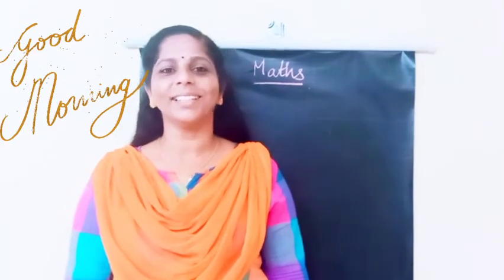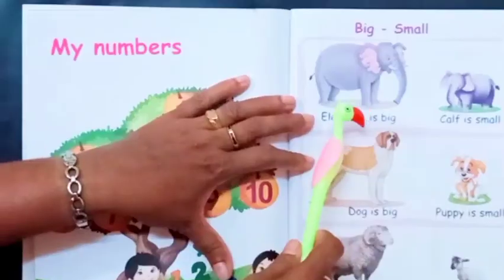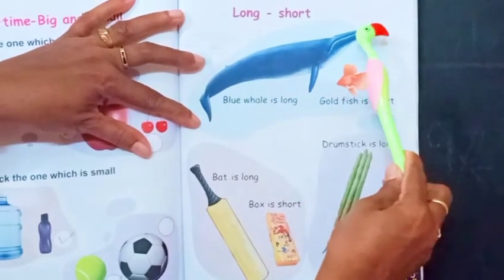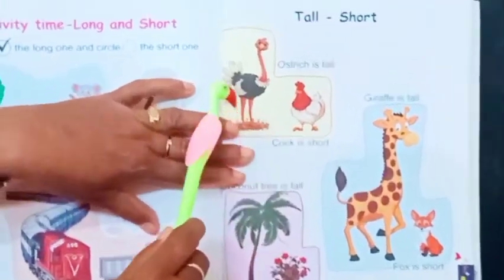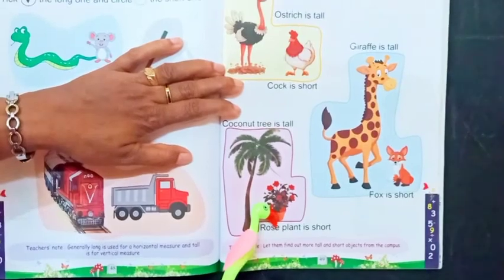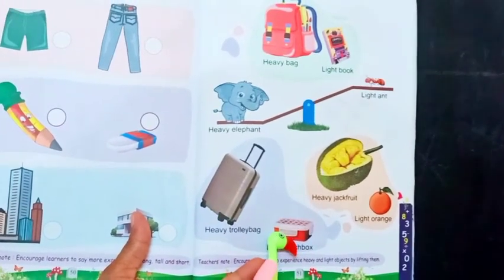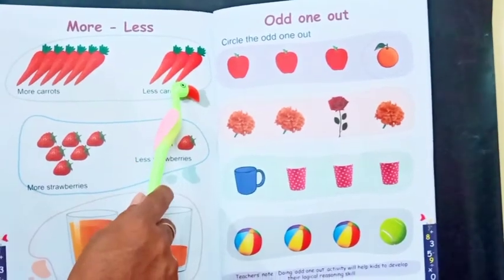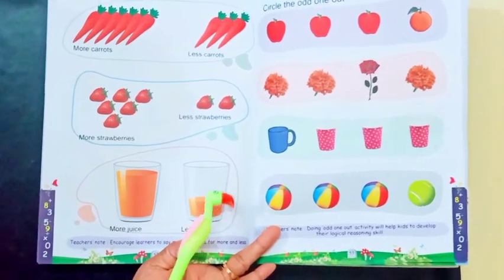LKG MATHS : MODULE 1